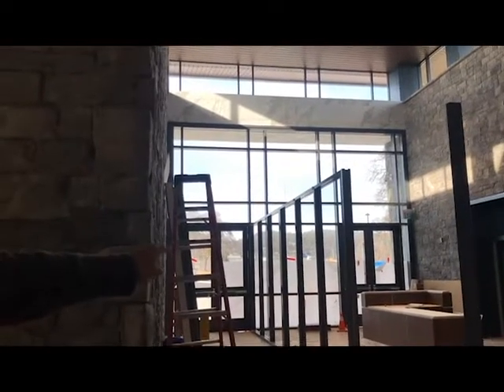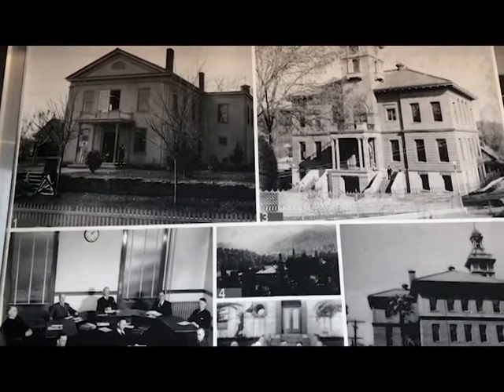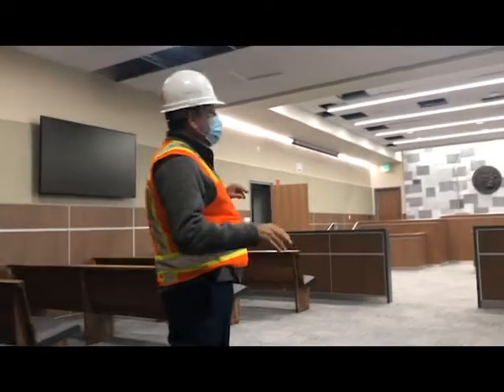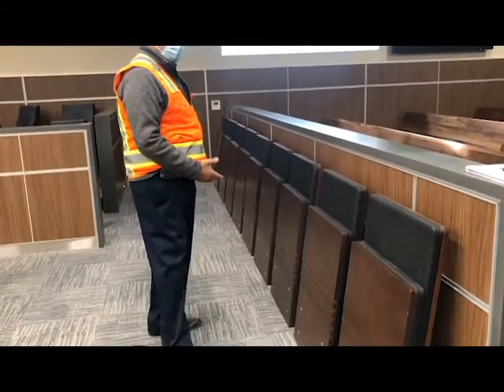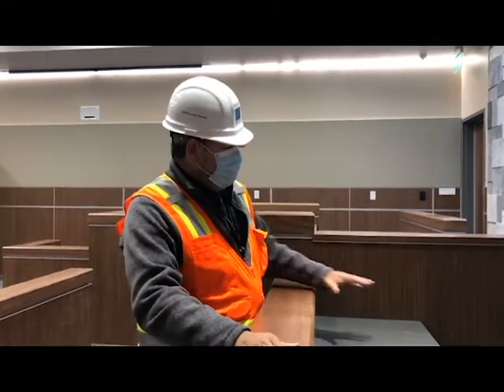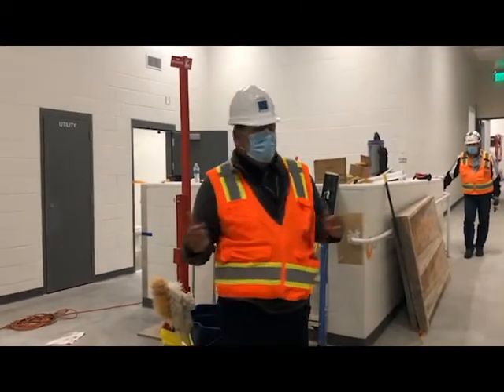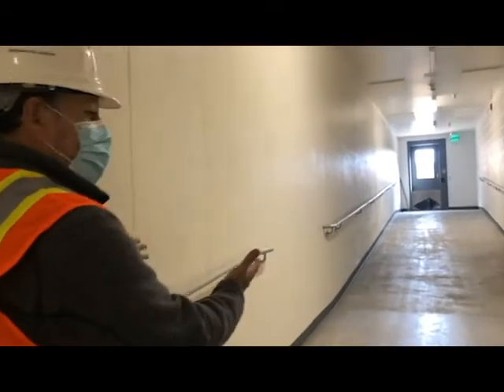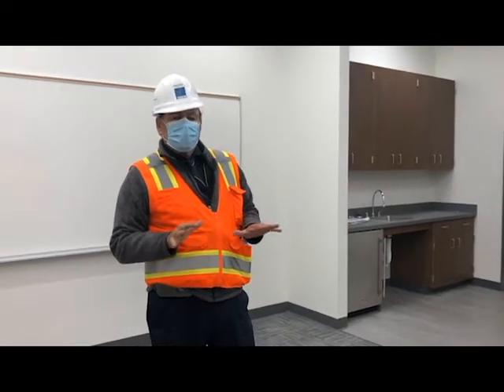Tuolumne County Courthouse Virtual Tour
Tuolumne County Courthouse Virtual Tour with Tuolumne County Superior Court CEO Hector Gonzales. Tuner Construction Site Project Manager Steven Fields details the stone wall behind the judicial bench.